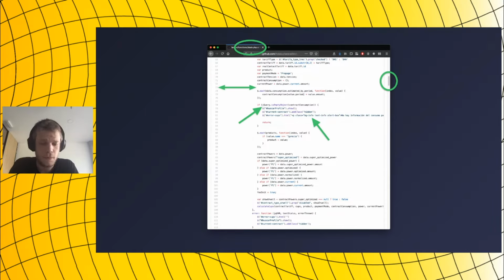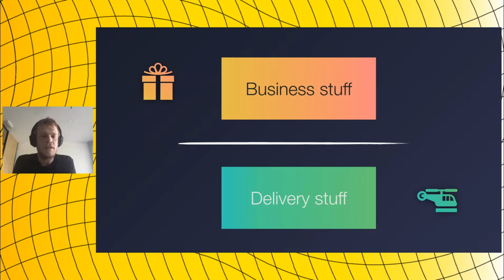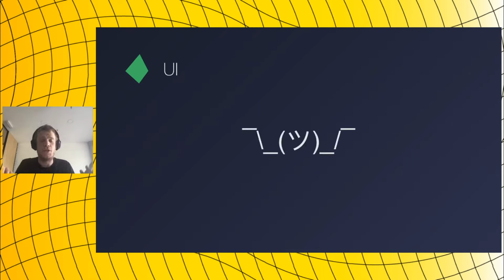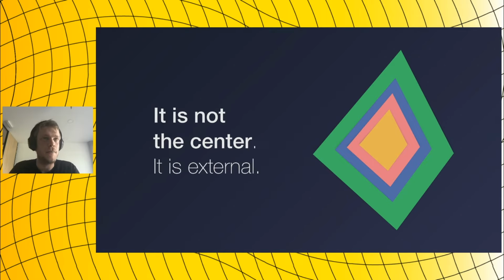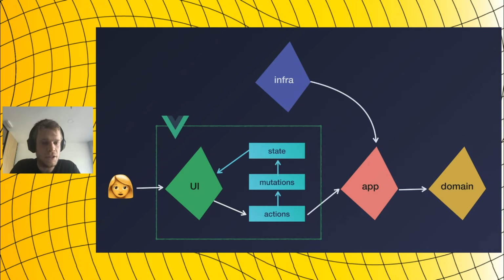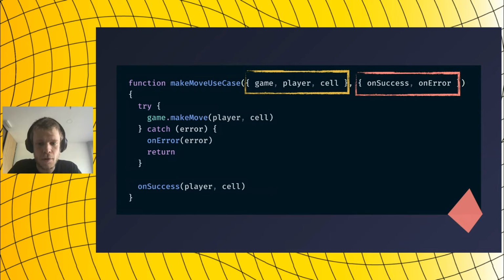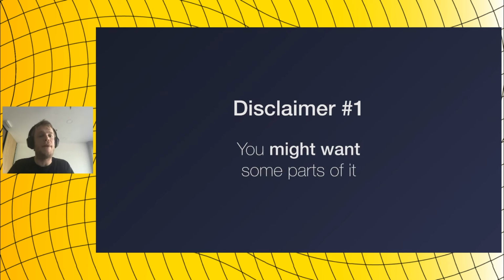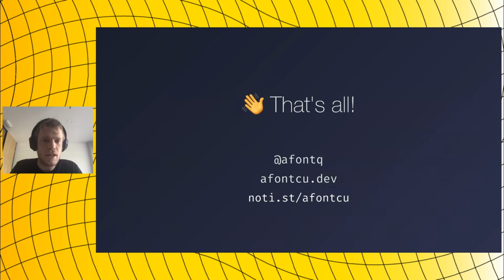Adria Fontcuberta - The Art of Front-end Architecture - JSworld 2021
Front-end apps are growing in complexity, so we need to uncover better ways to build durable, maintainable codebases.

In this talk, we'll discuss some ideas, principles, and patterns that might help us regardless of the framework we're using.